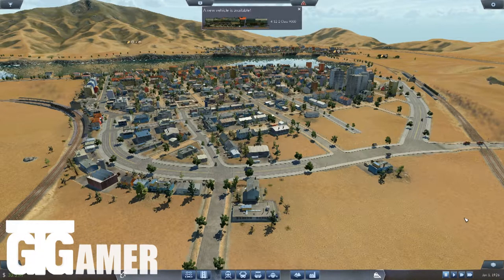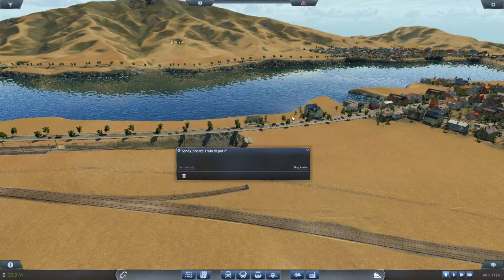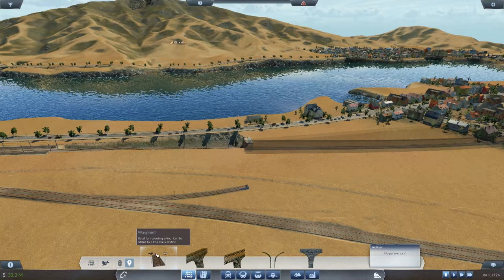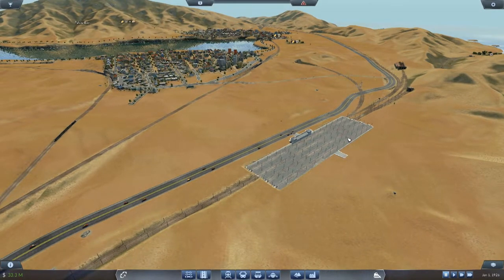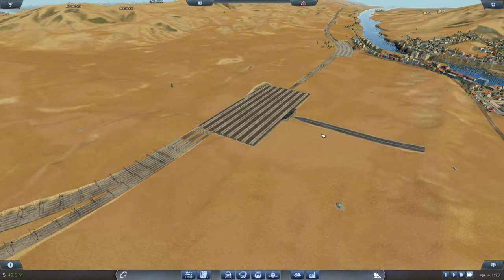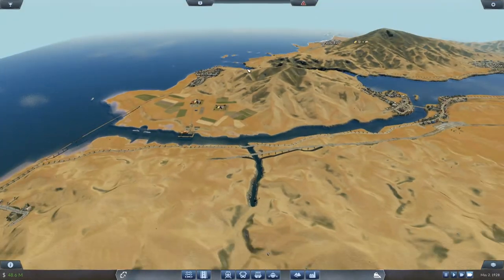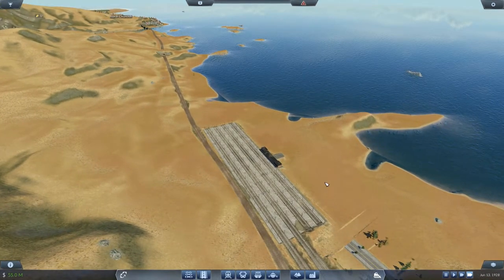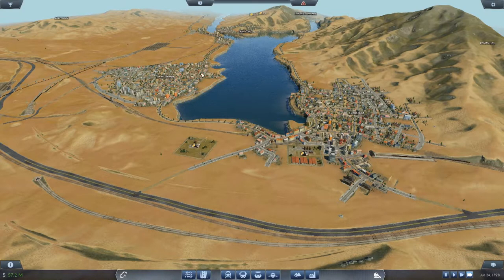Transport Fever - Los Santos! Ep18 [1926] The HUB!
Welcome Back To Transport Fever, This is a new series of transport fever, set on the fantastic Map of Grand Theft Auto V by Valis (Available on the Steam Workshop
We Will be connecting Los Santos, La Mesa, Sandy Shores, Paleto Bay and more By Road, Rail, Sea and Air!
Transport Fever is a sandbox builder game where you start off with a small amount of money and try and build a multi-billion dollar transport empire.

Computer Specs:
Intel Core i5 2400k 3.10Ghz
16Gb RAM
120Gb SSD + 1.5TB HDD

Suggestions?